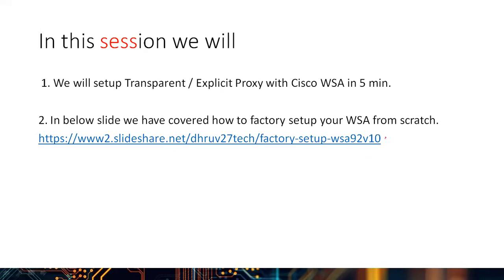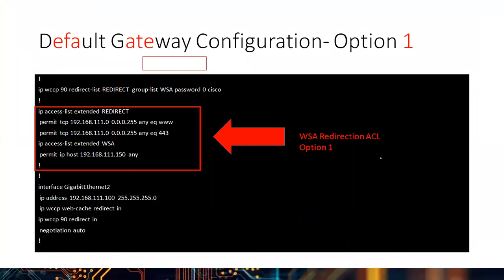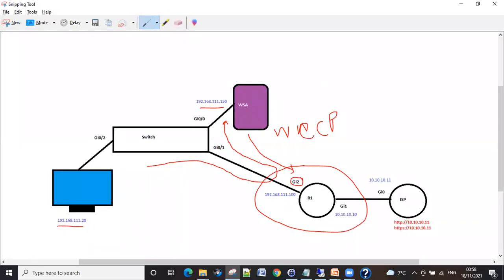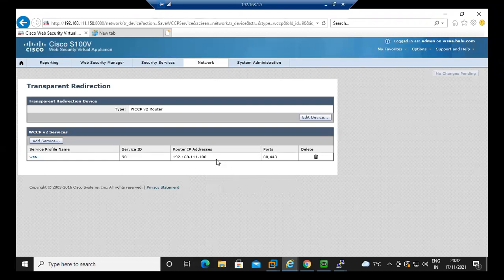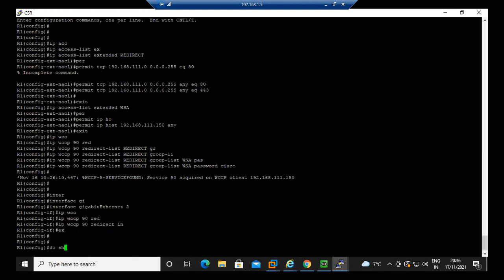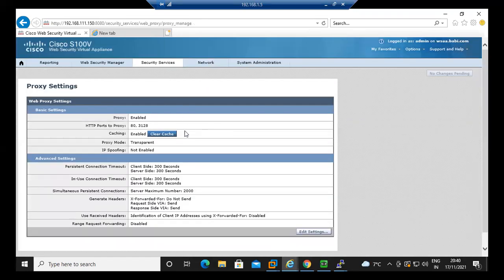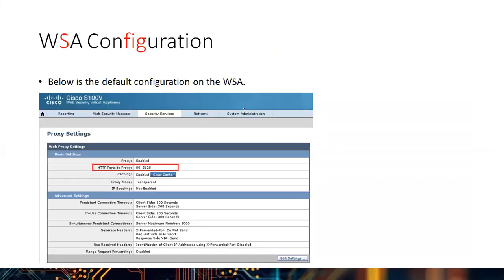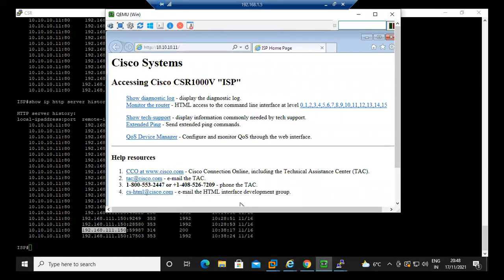Setting up Cisco WSA Proxy in Transparent and Explicit Mode in 5 min